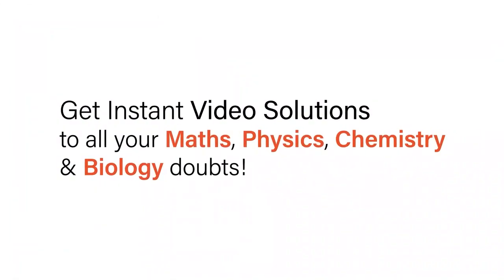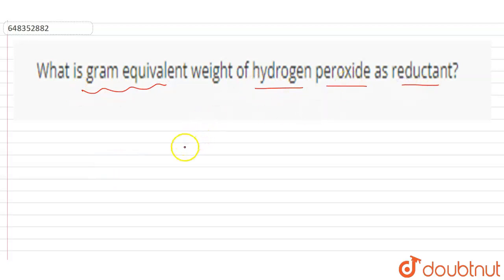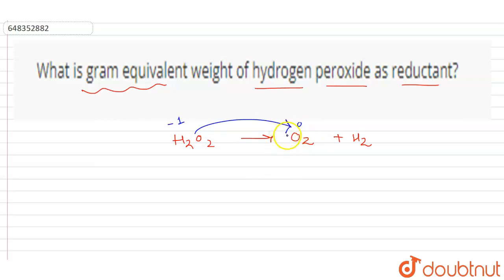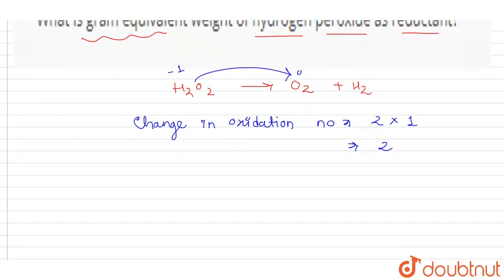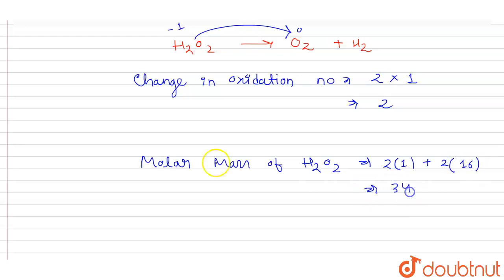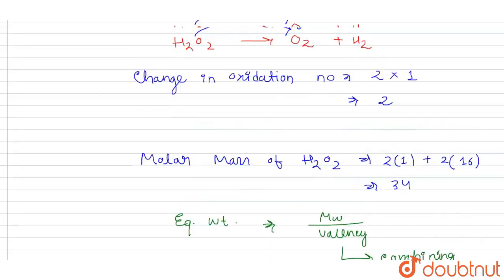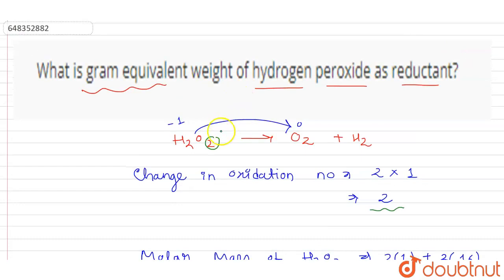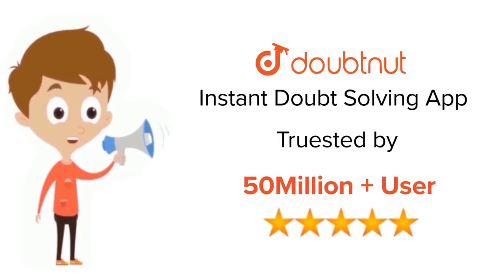What is gram equivalent weight of hydrogen peroxide as reductant? | 11 | STOICHIOMETRY | CHEMIS...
What is gram equivalent weight of hydrogen peroxide as reductant?
Class: 11
Subject: CHEMISTRY
Chapter: STOICHIOMETRY
Board:IIT JEE

👉 Have Any Query? Ask Us.